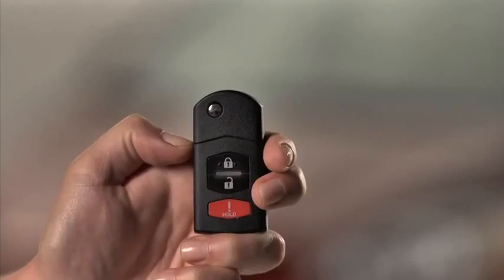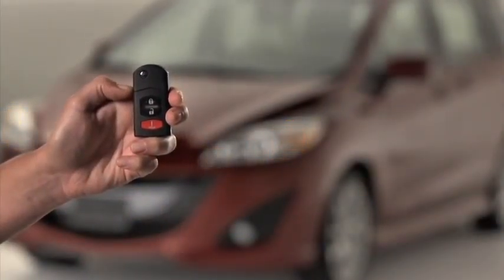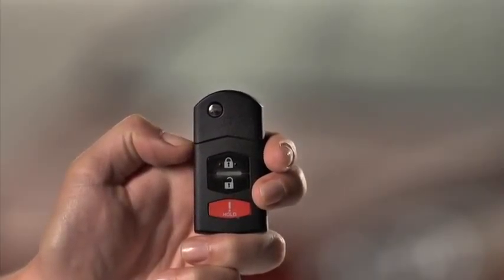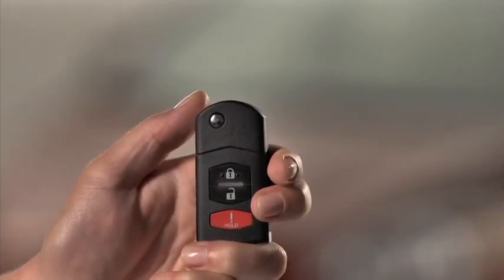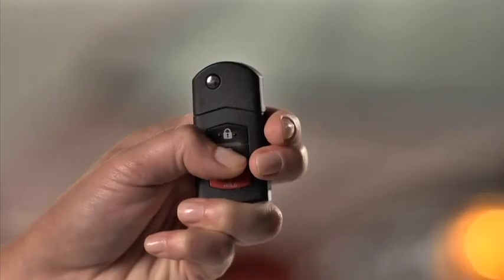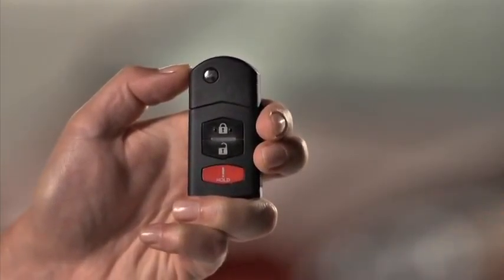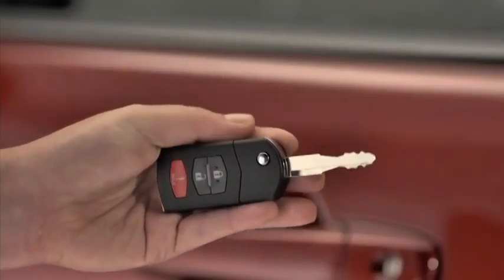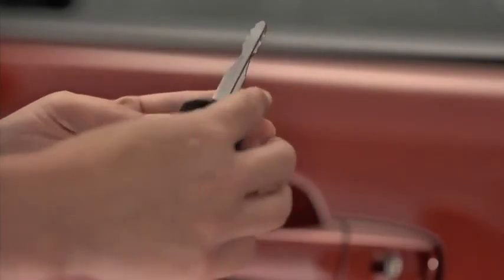2013 Mazda5 — Remote Keyless Entry System Mazda USA